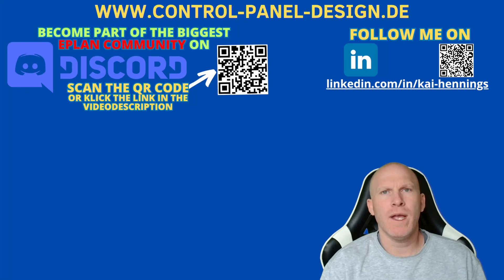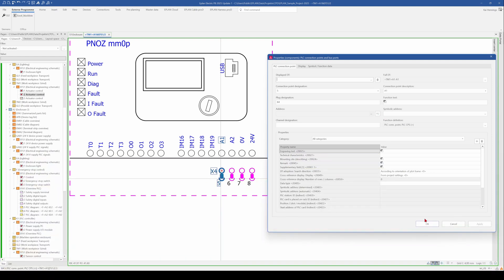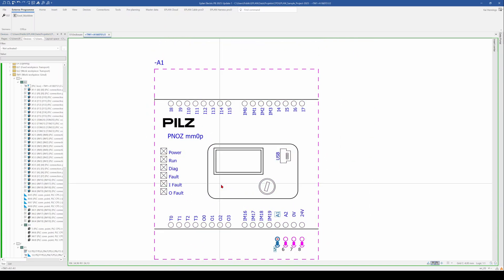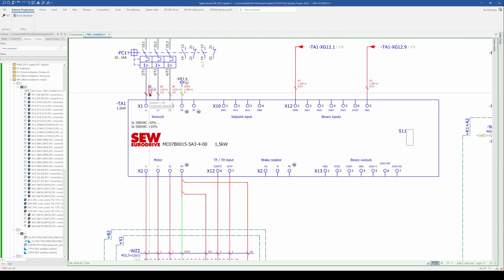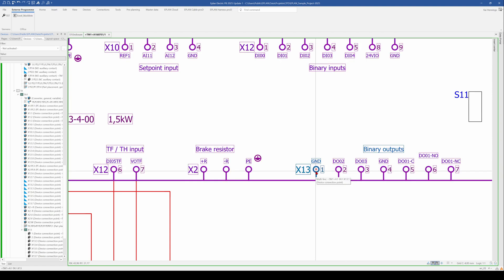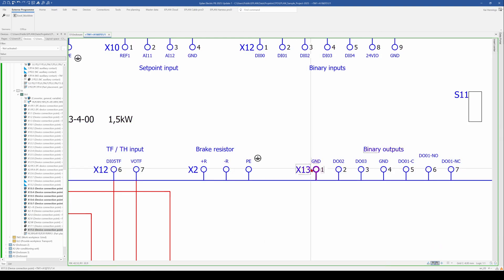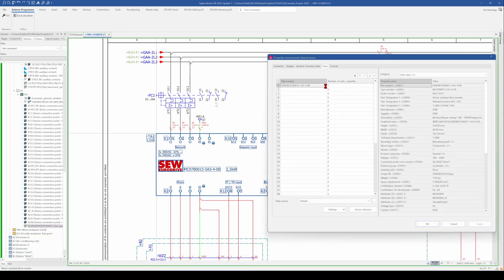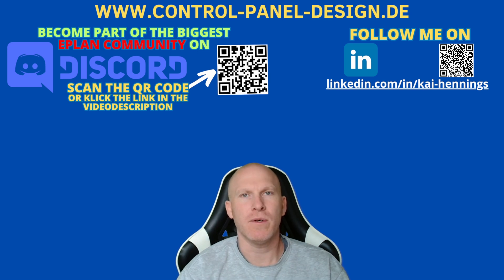Plug designation on devices❌PLC device and the normal device are different. Don't make this mistake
This EPLAN P8 Tutorial is about the plug designation on a device with multiple terminals. It´s important to do the plug designation on the right way to prevent fault messages and create failures. I will show two examples. A VFD Frequency converter and a Safety Relay from PILZ because there is a difference for the plug designation for PLC devices or normal devices. We also take a look in the parts management and check what is necessary to fill in the function template to get a unique connection.

Hi, my name is Kai Hennings, on my Channel "EPLAN in a Nutshell" I show you EPLAN P8 Tutorials for beginners and advanced. I use EPLAN for more than 20 years.
In addition to electrical engineering, I make videos about panel building, technology, standards, and product releases.
▬ EPLAN Hardware ▬▬▬▬▬▬▬▬▬▬▬▬
For working with EPLAN Pro Panel, I recommend the Space Mouse from 3Dconnexion. This is available in different versions.

*Affilaiate Link